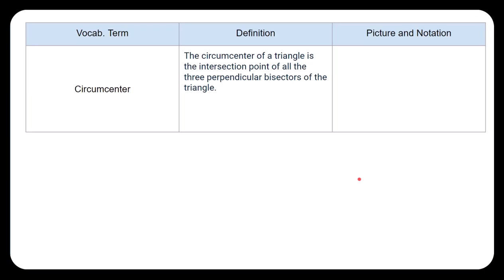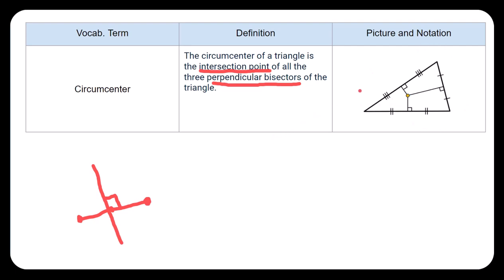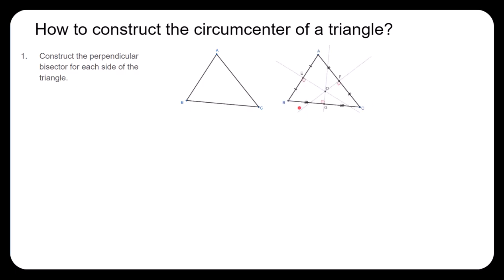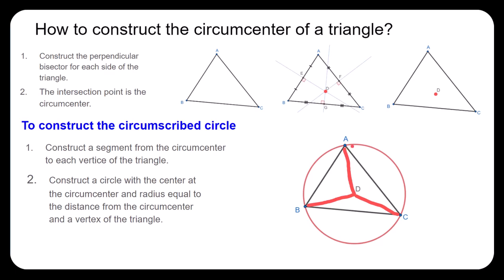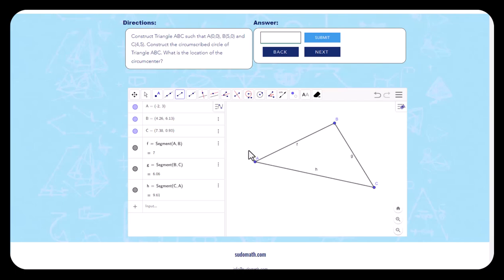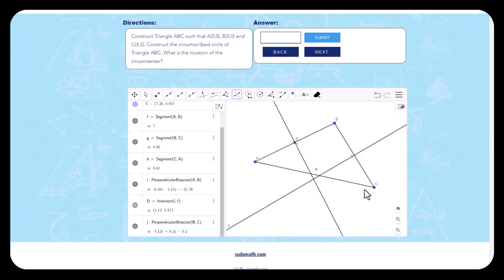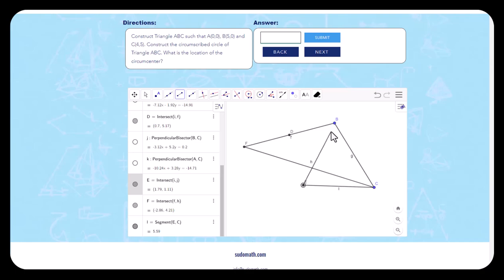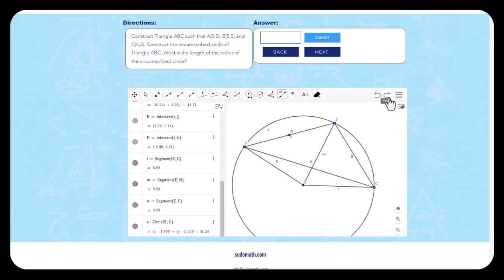Constructing an Circumscribed Circle of a Triangle